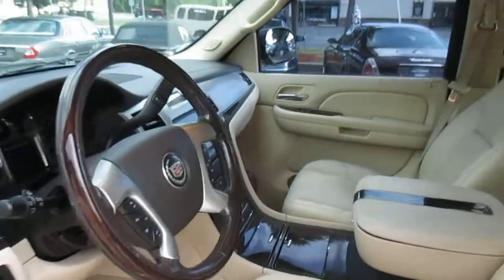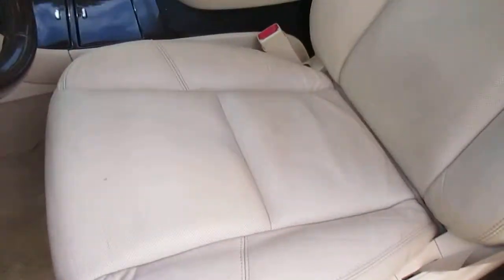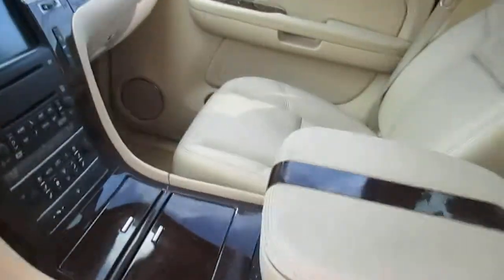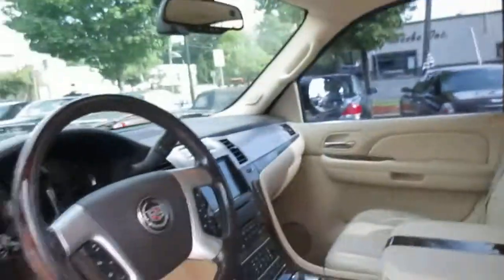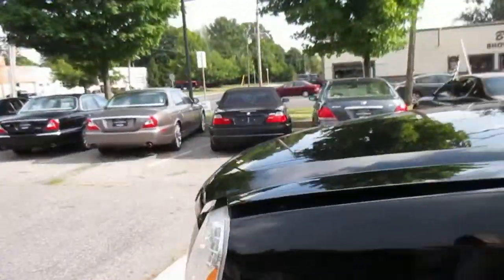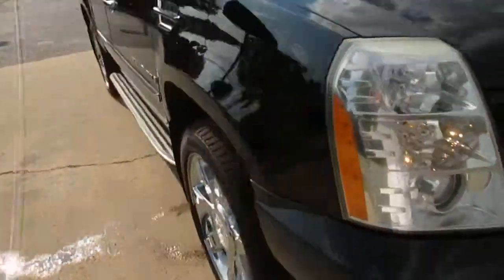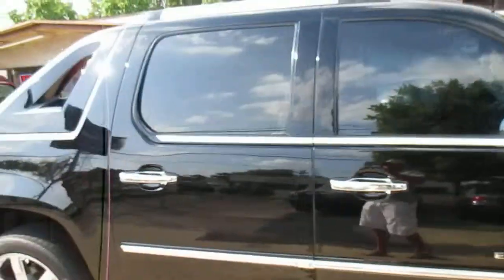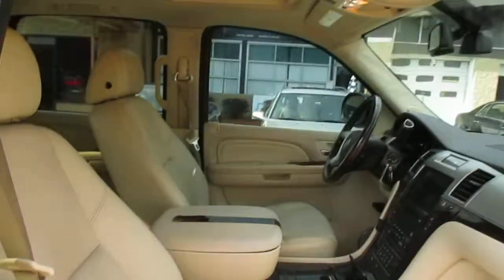2007 Cadillac Escalade EXT